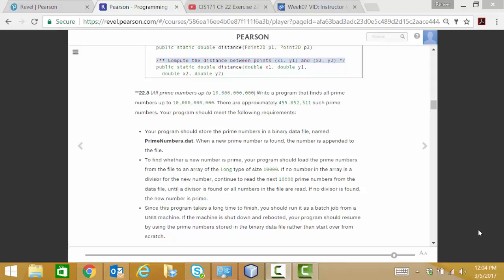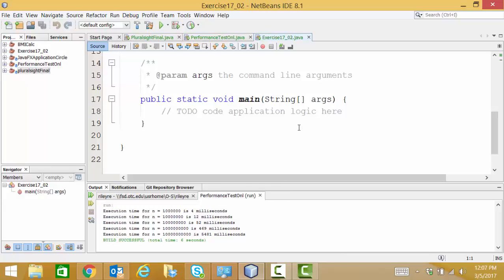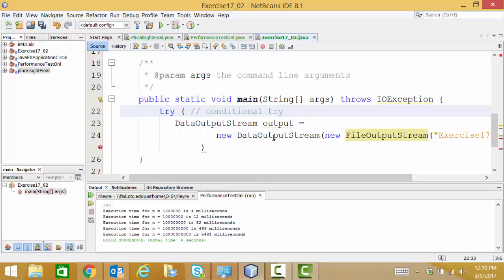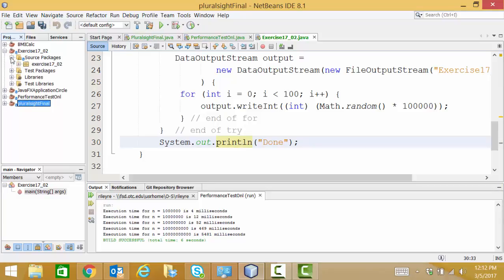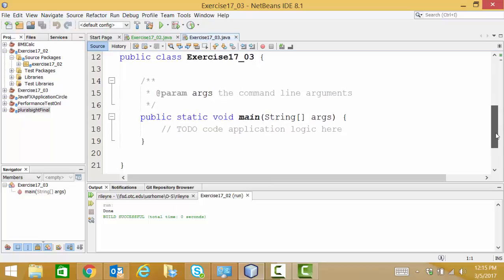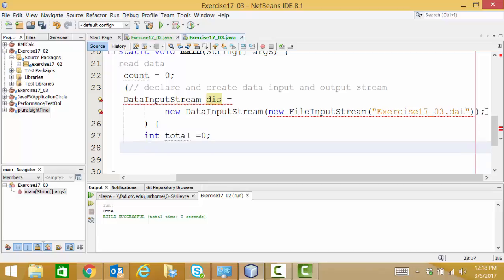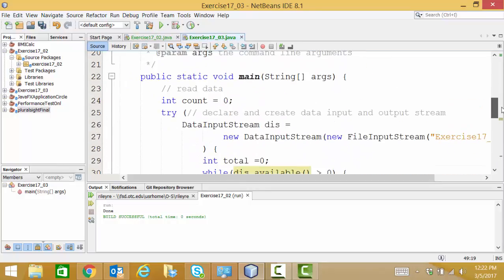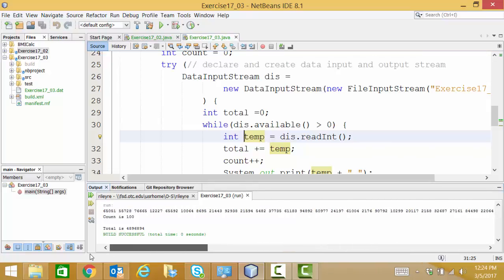CIS171 Ch 22 Exercise 22.8 Prime Numbers up to - Part 1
Look at basic file I/O to prepare for exercise 22.8